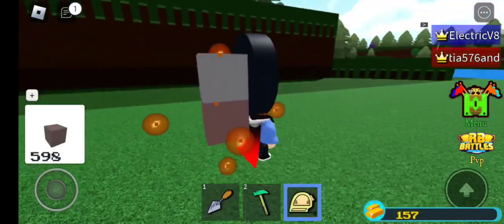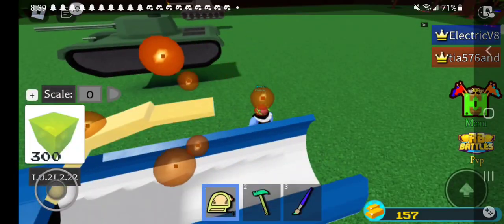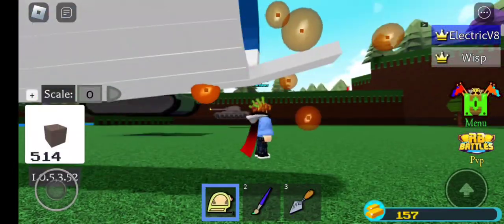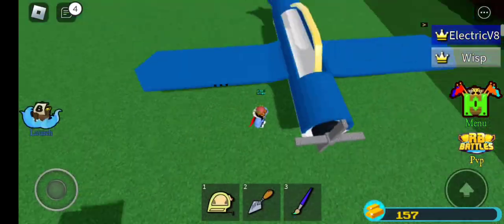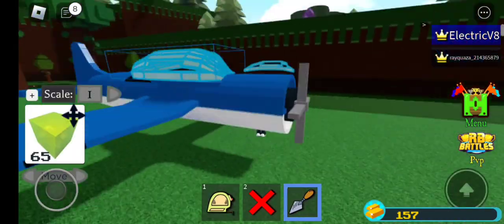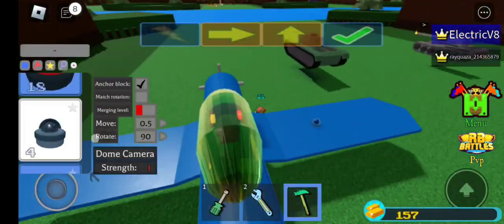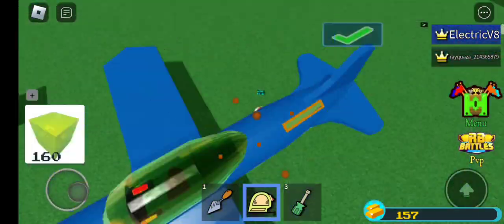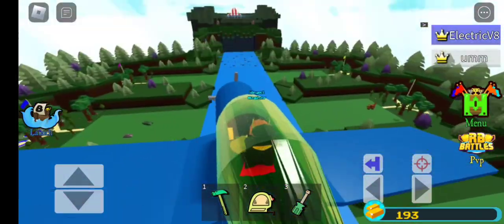I BUILT A WW2 FIGHTER (Roblox Build a Boat for treasure) With commentary!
I built a Ww2 fighter plane inspired bye a Hellcat fighter with my voice as commentary (Roblox Build a Boat for treasure) check out this vid